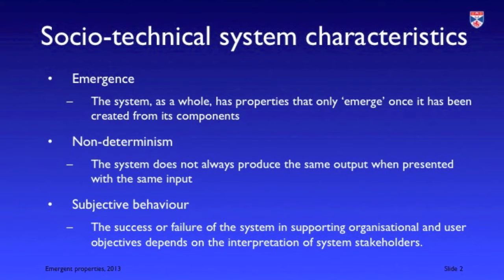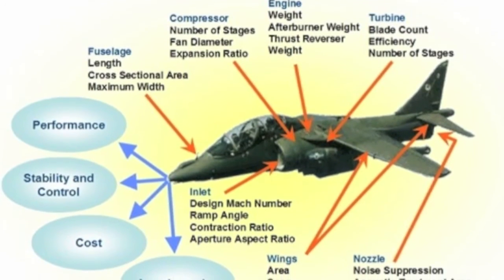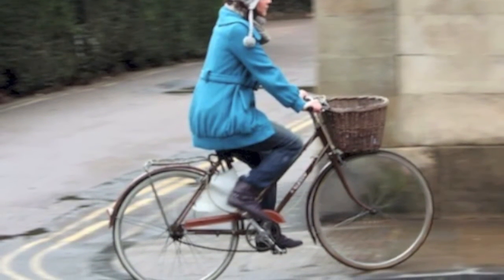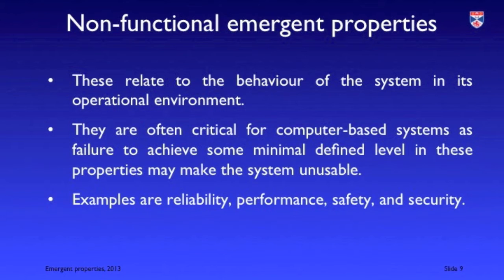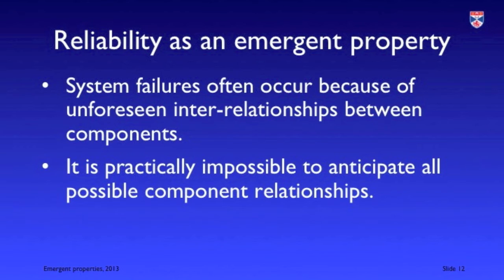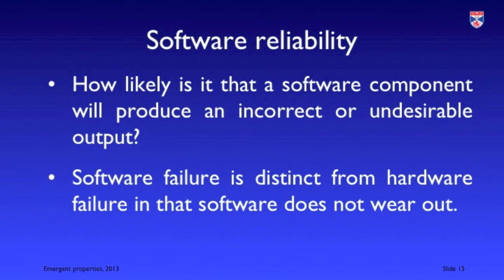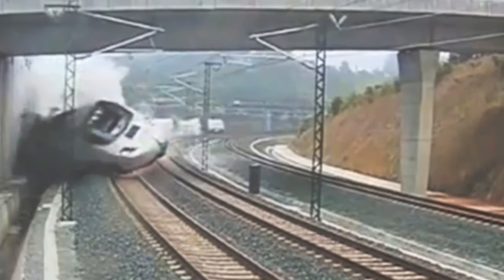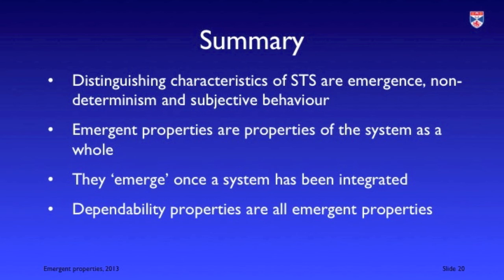Emergent properties of sociotechnical systems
Discusses how key properties of sociotechnical systems are emergent properties